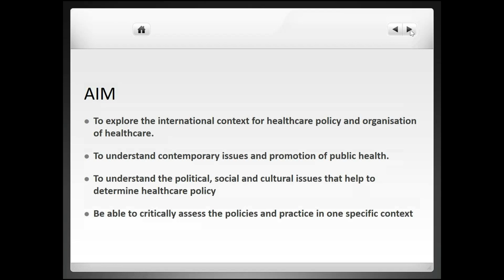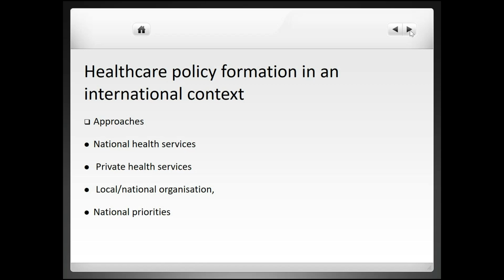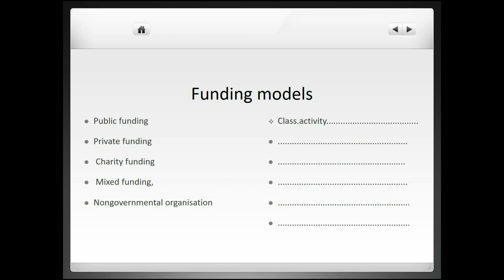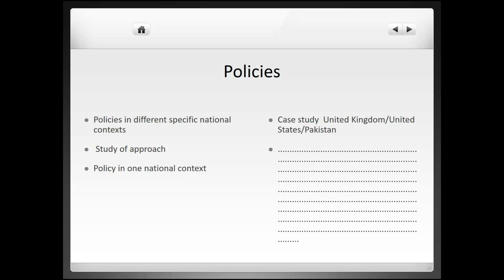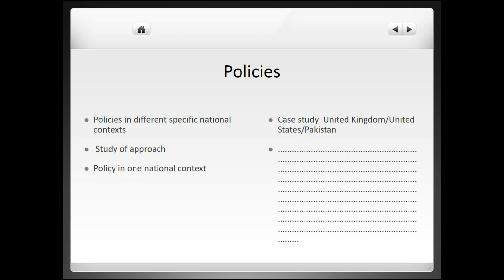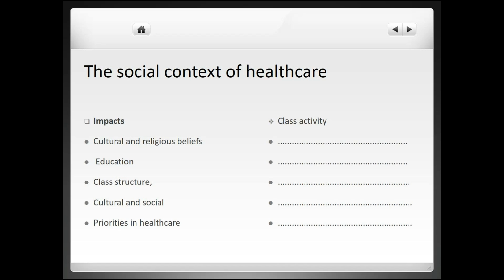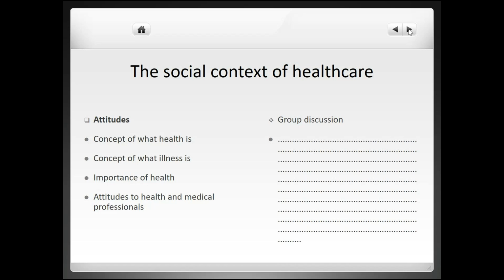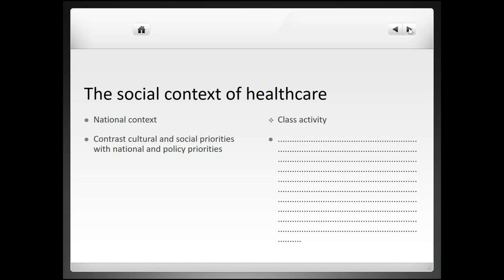ATHEL6&7Diploma in HCM International Healthcare Policy 2019 02 08